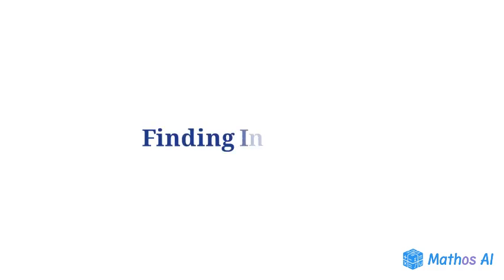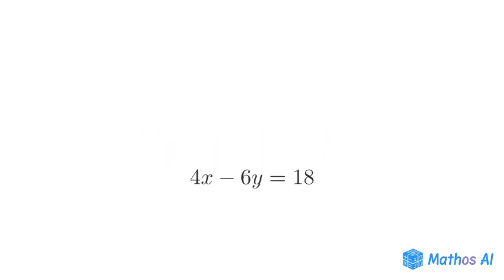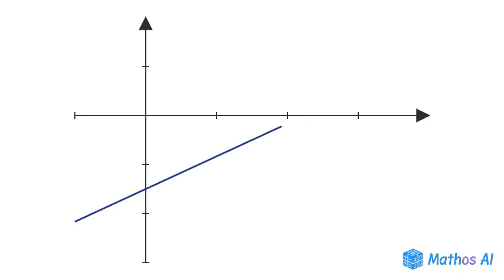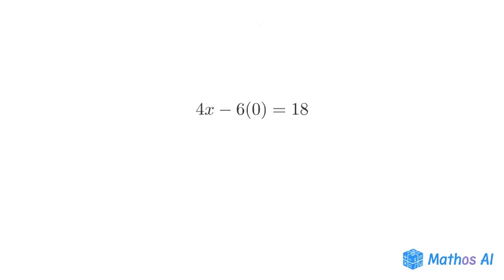How to Find the X and Y Intercepts | 4x - 6y = 12 Step-by-Step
In this video, we find the x-intercept and y-intercept of the linear equation 4x - 6y = 12. Finding intercepts is one of the most important skills in algebra because it lets you graph a line quickly using just two points. We'll plug in zero for each variable and solve step-by-step to find both intercepts clearly.

📌 What You'll Learn:
✅ What the x-intercept and y-intercept mean on a graph.
✅ How to find the x-intercept by setting y = 0 and solving.
✅ How to find the y-intercept by setting x = 0 and solving.
✅ How to use both intercepts to graph the line on a coordinate plane.

💬 Drop a question in the comments — we read every one

🎓 Perfect For:
• Algebra 1 and Algebra 2 students
• Anyone learning to graph linear equations using intercepts
• Students preparing for math exams who need to master finding x and y intercepts.